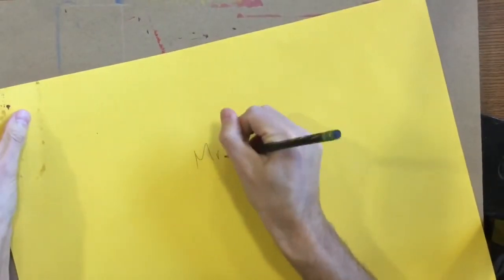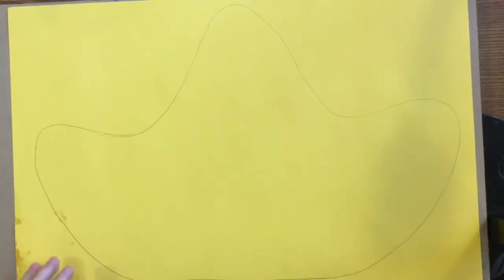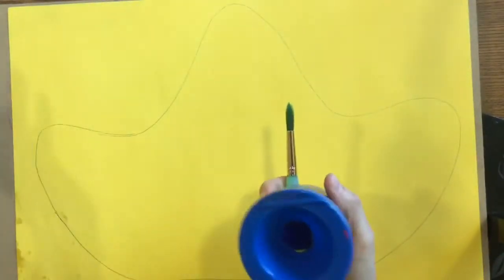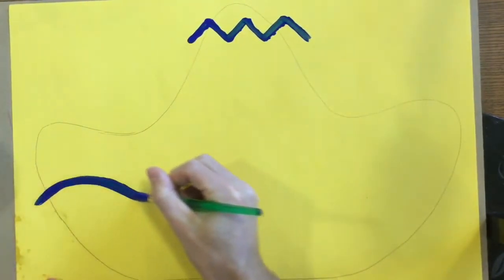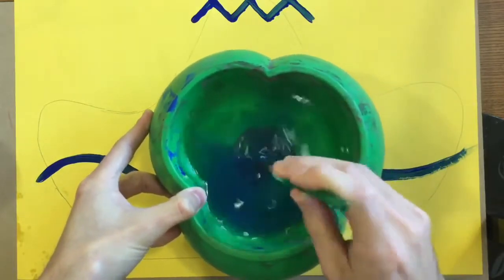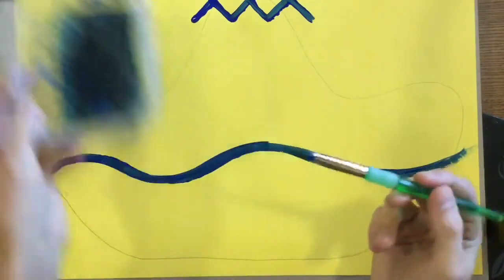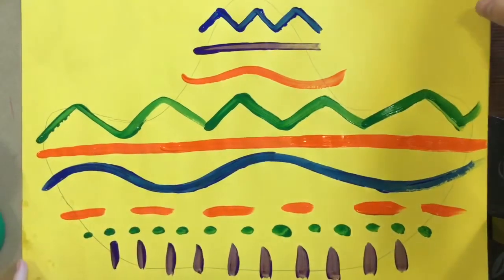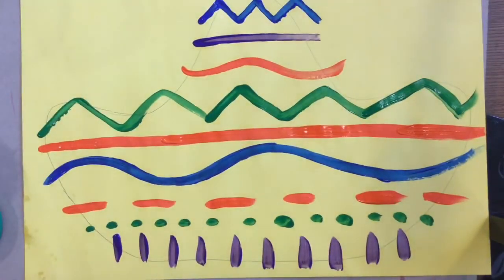Day of the Dead Sombrero Pt 1